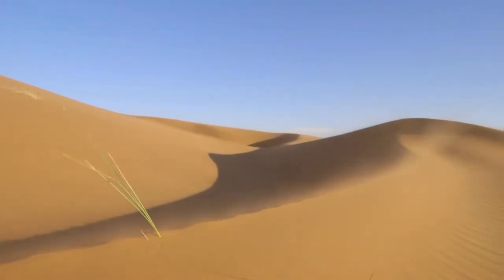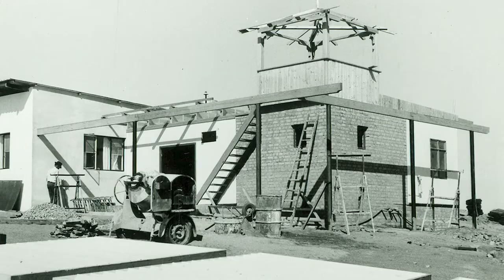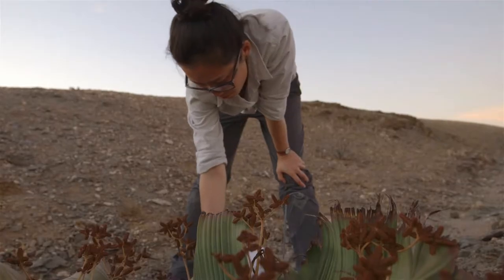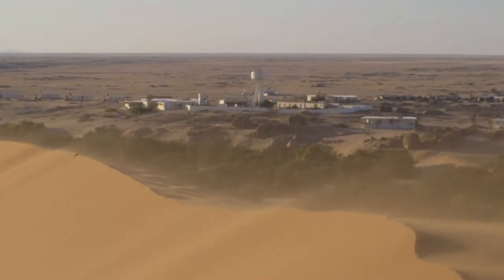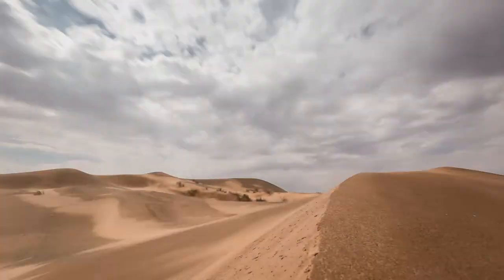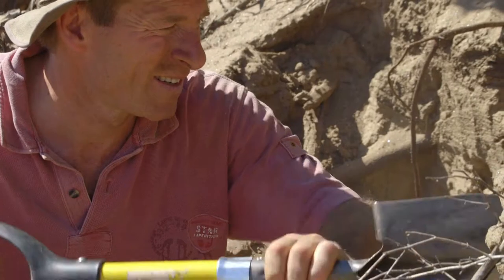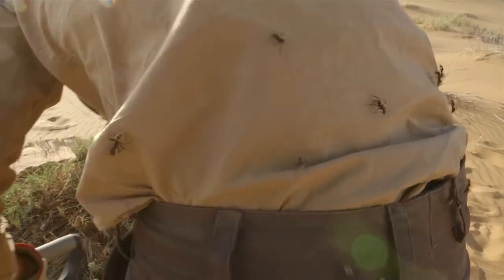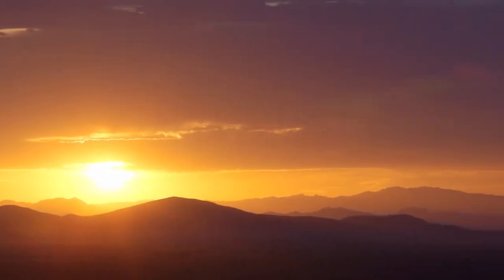Gobabeb Research and Training Centre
Gobabeb Research and Training Centre is an internationally recognised centre for dry land training and research. It is located in Namibia in the Namib Desert, 120 km by road south-east of Walvis Bay.